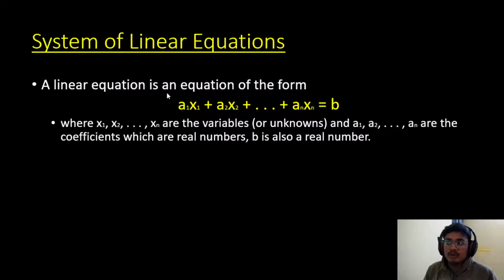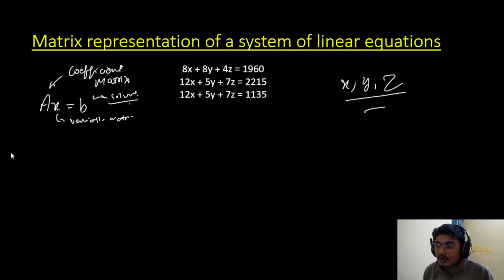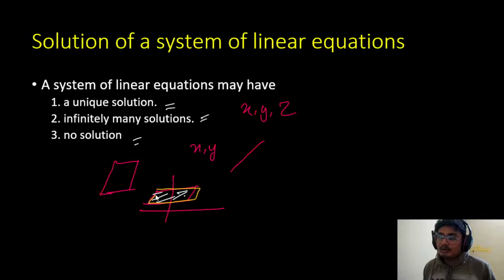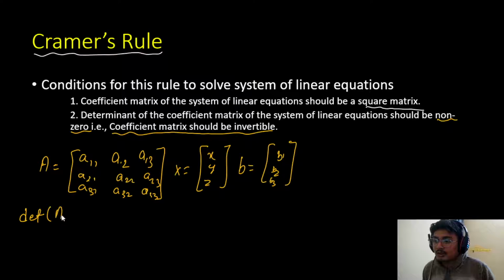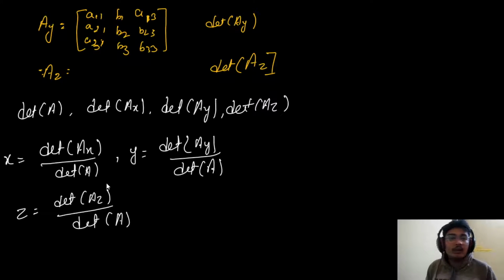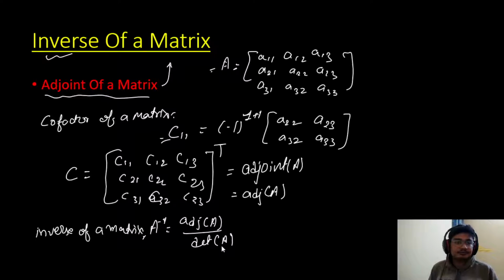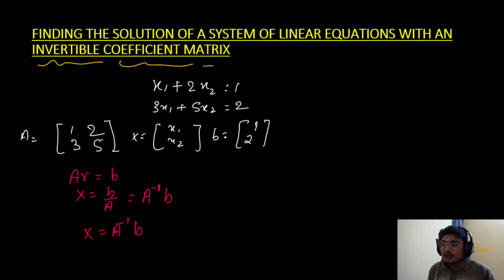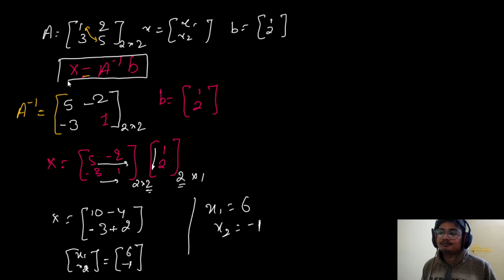System of Linear Equations, Inverse of a matrix, Cramer's Rule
In this video, I'm going to teach you what inverse of a matrix, system of linear equations, and Cramer's rule are. These concepts are important for mathematicians and scientists, and I think you'll find them interesting too!

If you're interested in learning more about matrices, linear equations, and Cramer's rule, then this video is for you! I'll explain each concept in detail, and hopefully by the end you'll have a better understanding of these important mathematical concepts.

In this video, I'll discuss what inverse of a matrix, system of linear equations, and Cramer's rule are. These concepts can come in handy when solving equations and systems, so be sure to watch to learn more! If you're struggling to understand complex math concepts, then this video is for you! In this video, I'll explain what inverse of a matrix, system of linear equations, and Cramer's rule are, and how they can be used to solve equations and systems. By the end of this video, you'll have a better understanding of these important math concepts!

Welcome to the channel Guys, in this video I have tried to Cover the introduction to system of linear equations, also we have discussed about the solutions of system of linear equations where we have used Cramer's rule to find the solution of linear equation. Also, we have discussed about Inverse of Matrix. Before that we have discussed about how to find adjoint of a matrix and then inverse of a matrix and then we have also discussed a method of finding the solutions of linear equation using Inverse. if you like the video do like, share, and subscribe.